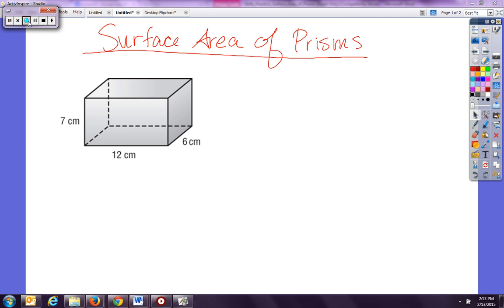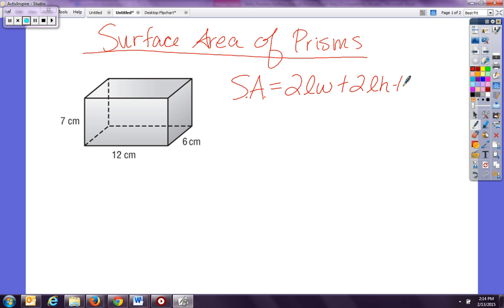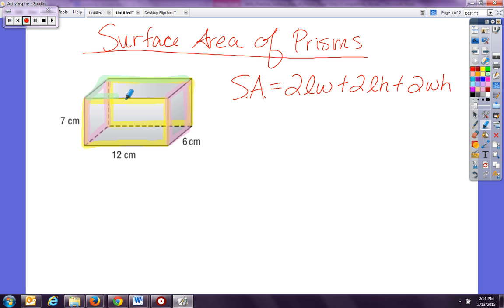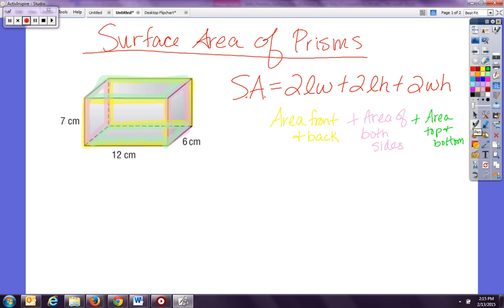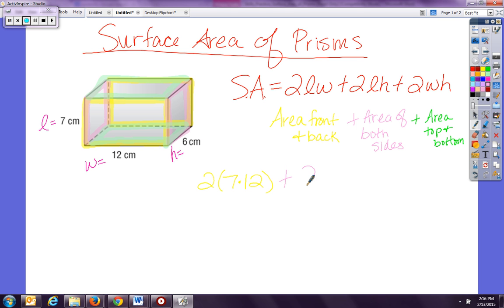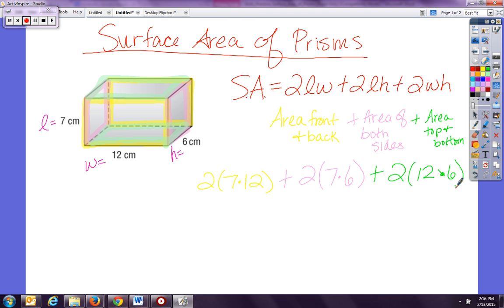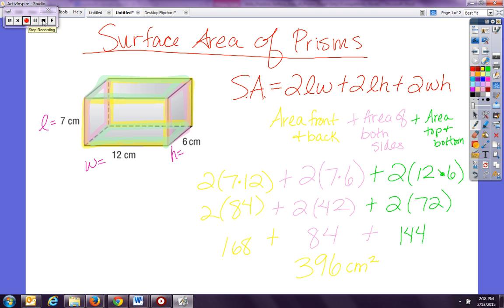Finding Surface Area of Rectangular Prisms